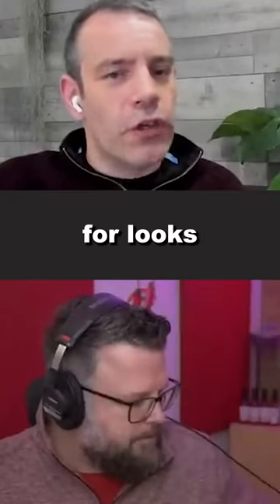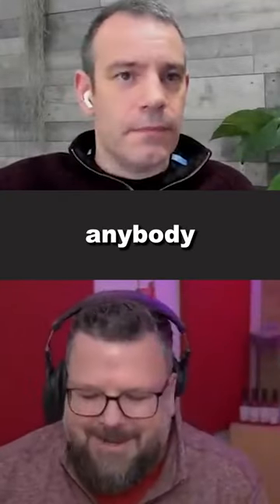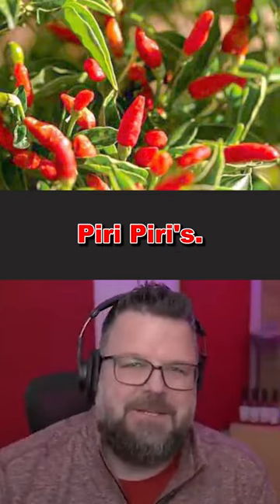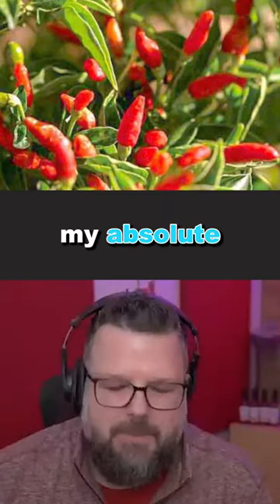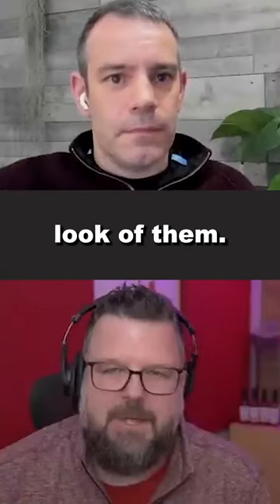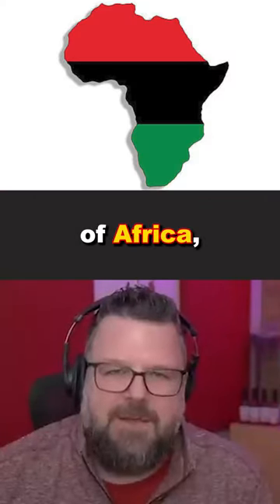I've Tried Every PEPPER Out There, BUT This One Is MY Favorite!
Simplify Vegetable Gardening will be available on 16th Feb 2024. I'll share my favorite pepper to grow in the garden in today's video. I've tried many different peppers over the years, but one stands out above the rest - the Piri Piri pepper. This spicy little number packs a serious punch of flavor and heat, and it's one of my go-to ingredients in the kitchen. But don't just take my word for it; give it a try and see why it's my favorite pepper to grow.

But that's not all - I've also recently discovered the Sugar Rush Stripey pepper, and it's quickly become a close second on my list of favorite peppers. This unique pepper has a sweet and spicy flavor that pairs well with various dishes. Whether you're a fan of spicy food or just looking for something a little different, the Sugar Rush Stripey pepper is definitely worth a try.

So if you want to add some flavor and heat to your garden and kitchen, give the Piri Piri and Sugar Rush Stripey peppers a try. You won't be disappointed!